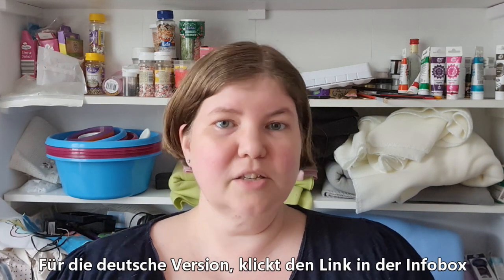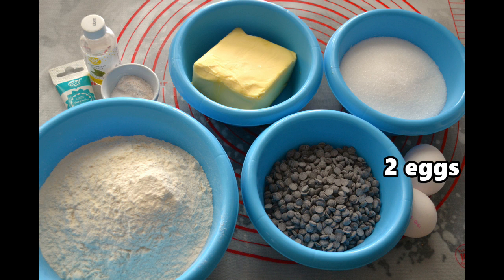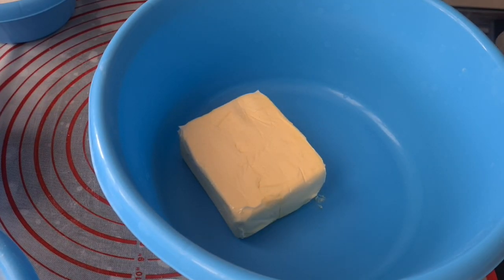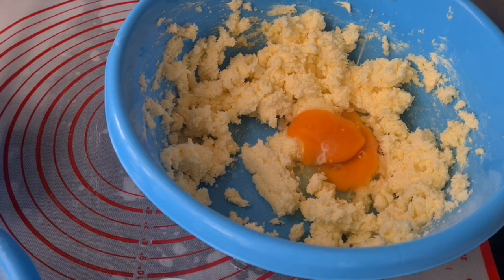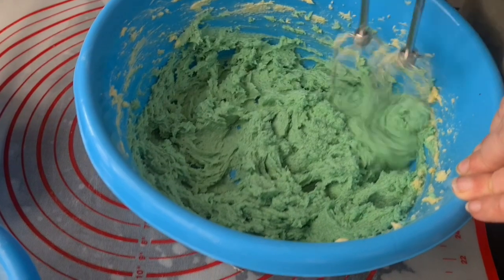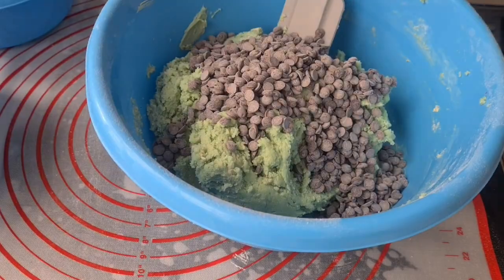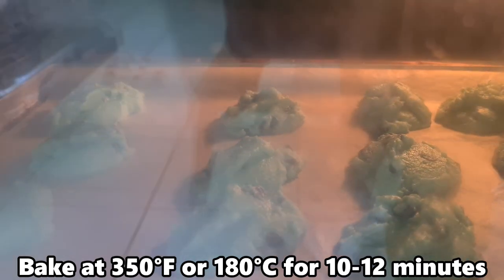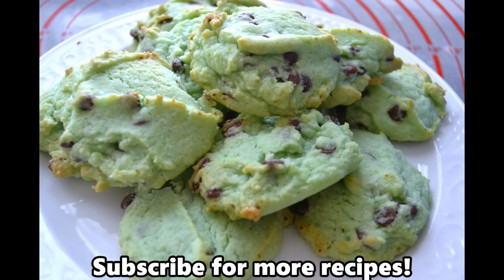Recipe: Mint Chocolate Chip Cookies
Mint chocolate being one of my favorite combinations, I decided it was time to make some cookies with it.

Mint Chocolate Chip Cookies:
1 cup (250g) butter
1 1/2 cups (300g) sugar
2 eggs
1 tsp peppermint extract
turquoise food coloring (optional)
3 1/4 cups flour
2 tsp baking powder
1 tsp baking soda
pinch salt
1 1/2 cups (200g) chocolate chips
First, cream the butter. Cream sugar into the butter. Beat in eggs. Add peppermint extract, salt, baking powder, baking soda and food coloring. Stir in flour and fold in chocolate chips. Spoon onto lined baking sheet. Bake at 350°F or 180°C for 10-12 minutes.